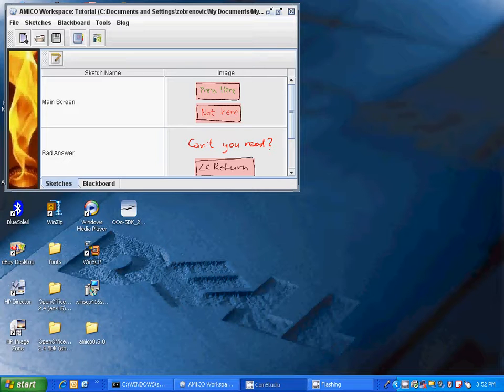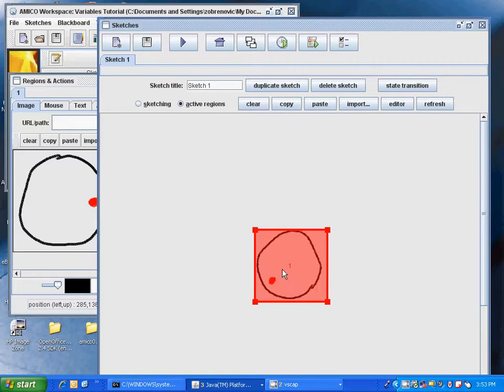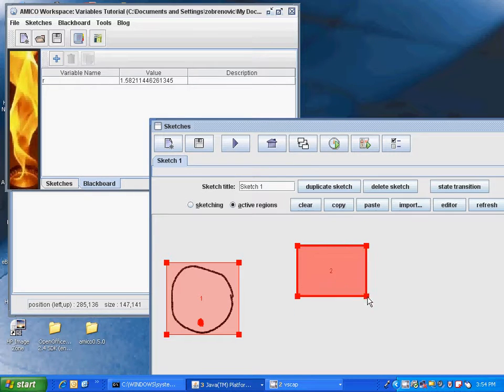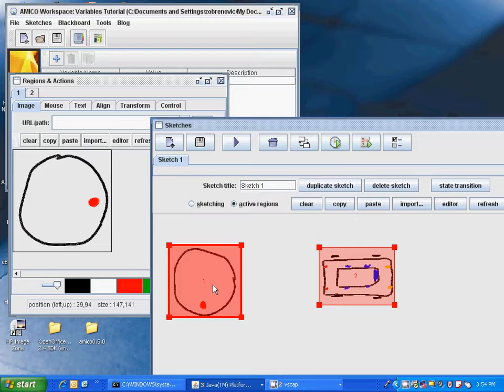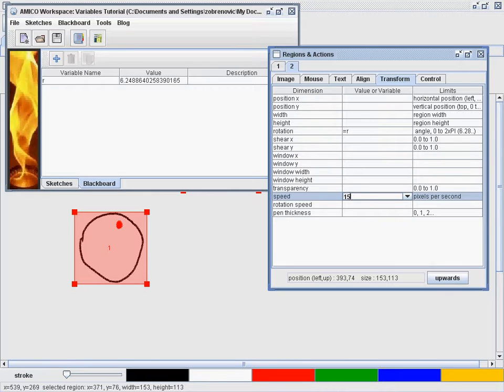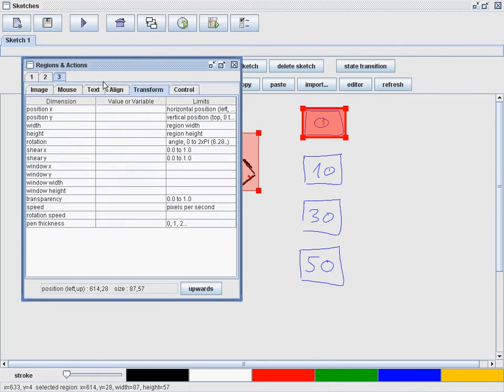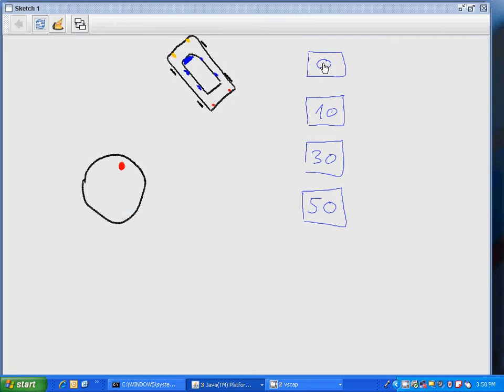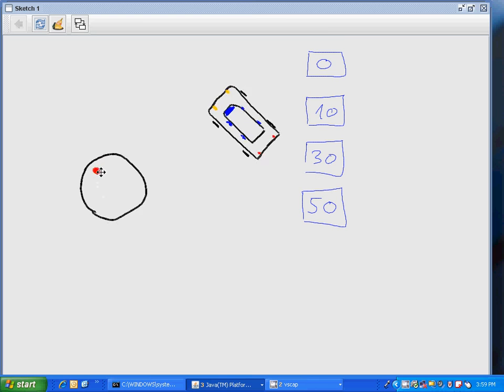AMICO Sketching Tutorial 2 Variables